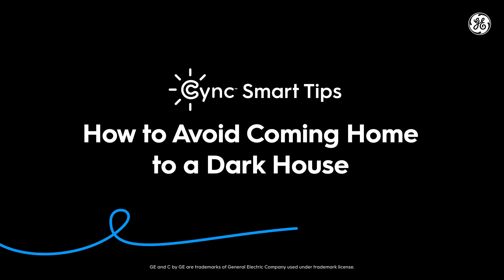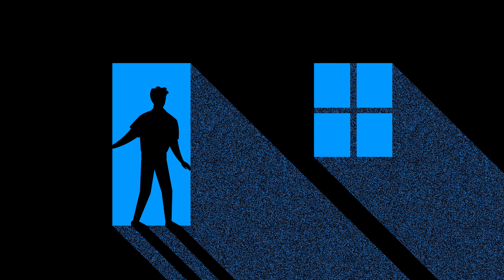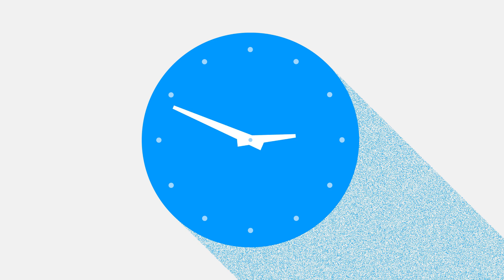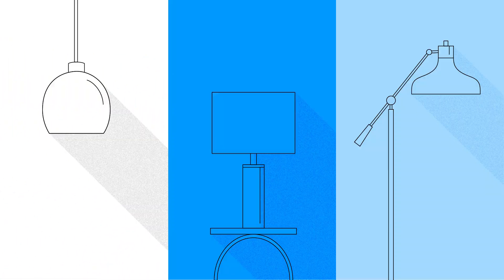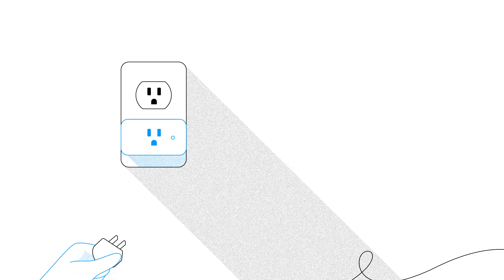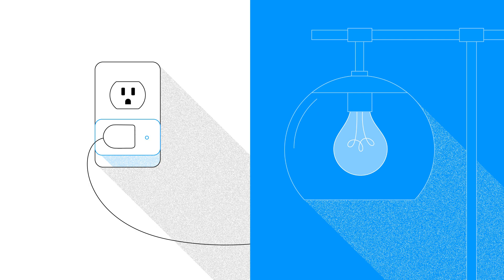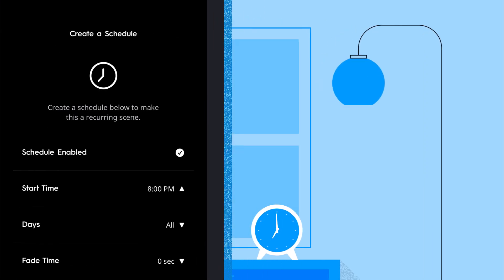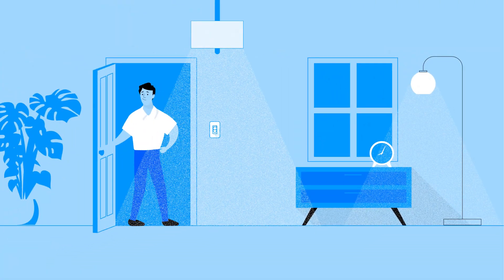Cync Smart Tips – How to Avoid Coming Home to a Dark House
Avoid walking into a dark house while still saving energy with Cync Smart Switches, Bulbs, and Plugs. Simply schedule your lights to come on when it gets dark, so your lights are not on all day, but your arrival home is well illuminated.